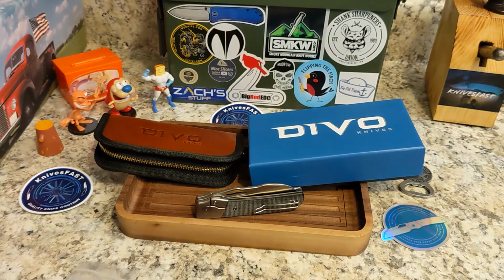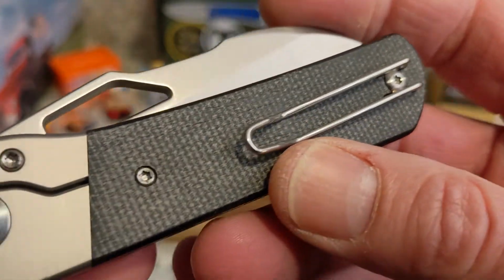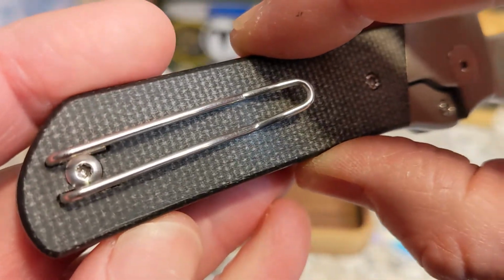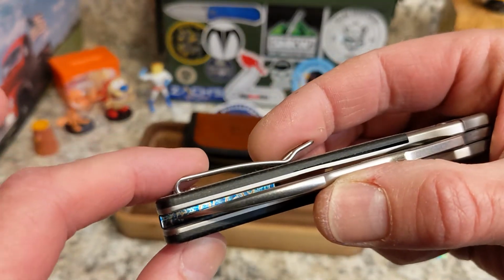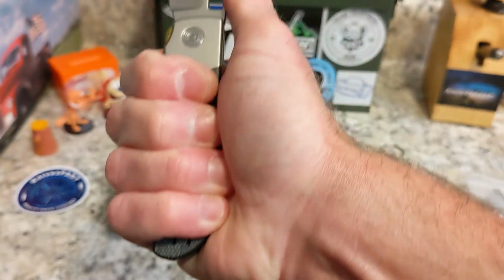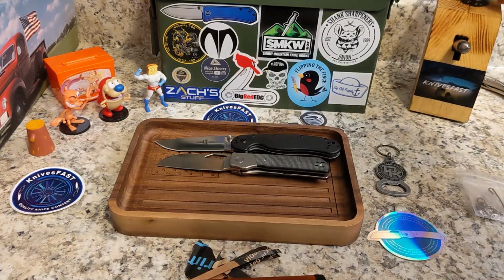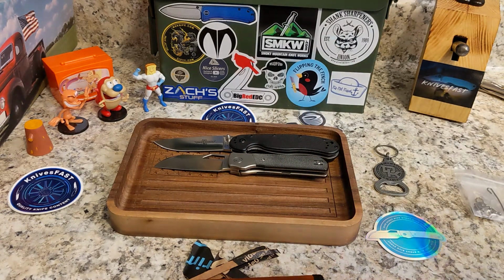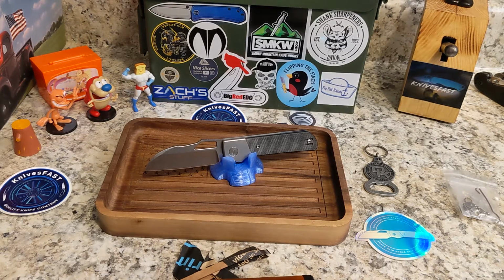I Love It! Final Thoughts on The Divo Stout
This is my review / final thoughts on the Production Divo Knives Stout.